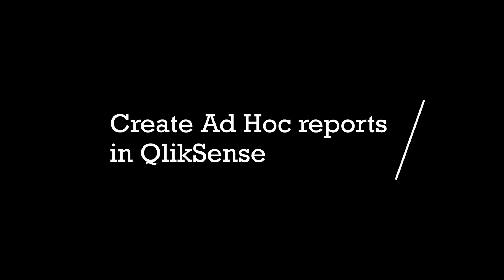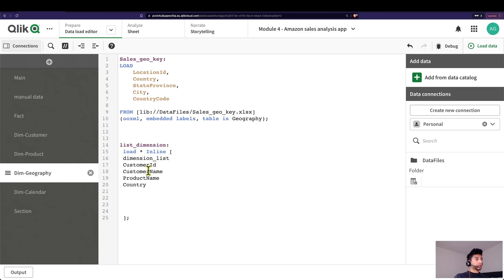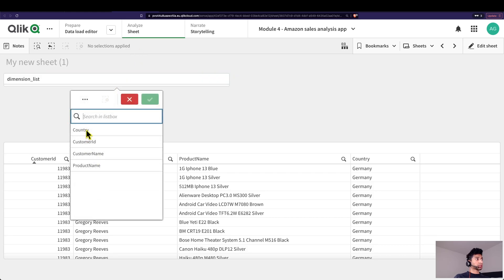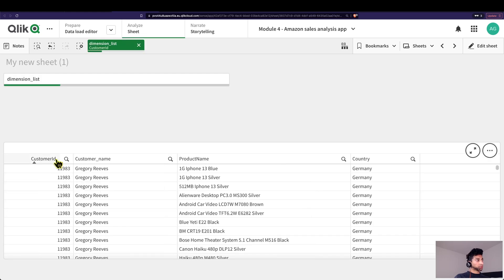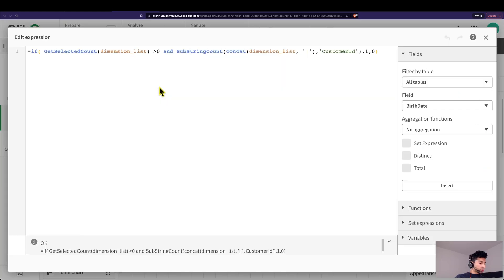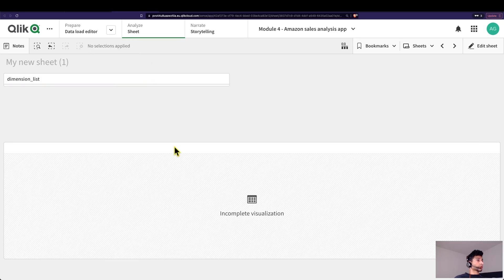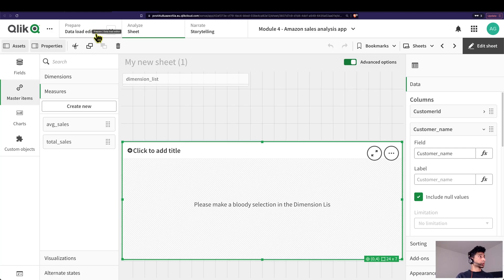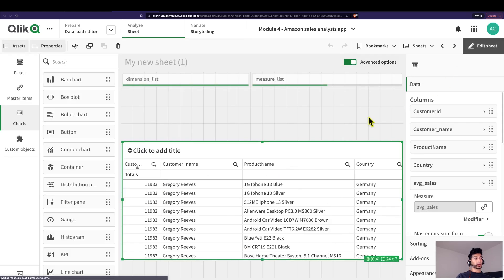Qlik Sense: AD Hoc reporting. Create user based custom Ad Hoc reports in Qlik Sense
0:00 Intro
1:00 Create Dimension list
2:30 Creating the table
4:00 Add Calculation condition using wild match
5:00 Add calculation condition using substring count
7:00 Adding table show condition
8:45 Adding a measure list
10:00 calculation condition for measure

📚 Read on Kindle the simplest way to become ultra-productive: